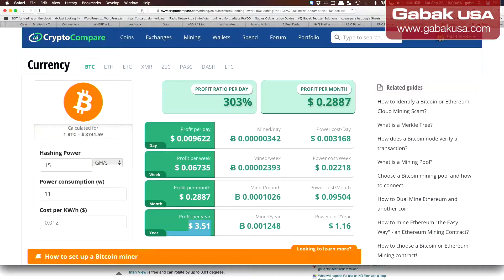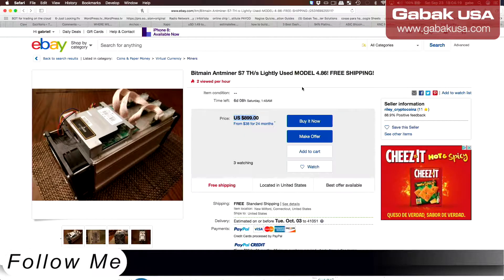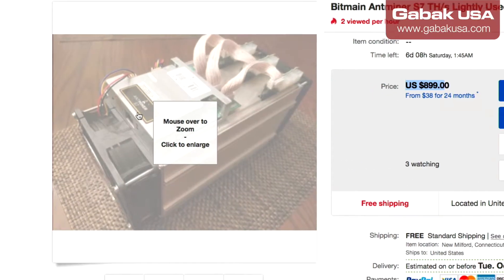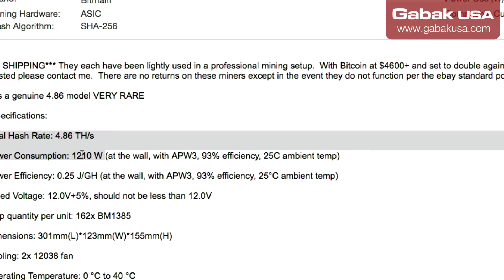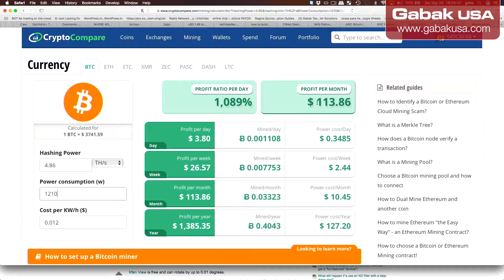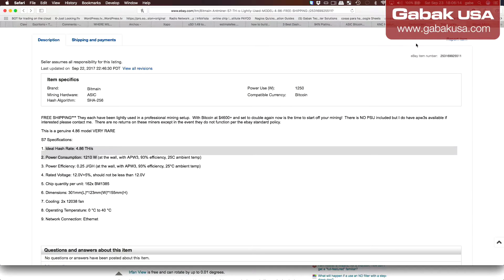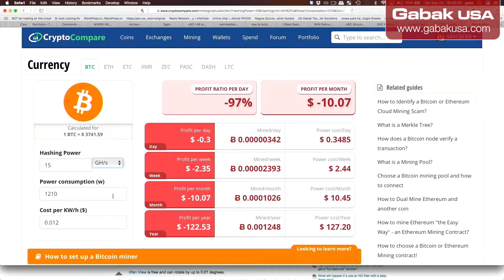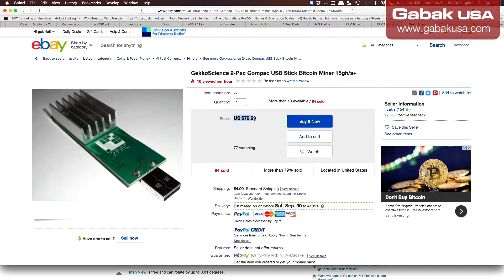is it worth it to buy an used bitcoin miner or any other crypto miner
No enough money to buy a brand new one? here I teach you what to look for when you are looking for a miner machine

QUESTIONS?

PERISCOPE: GabakUSA